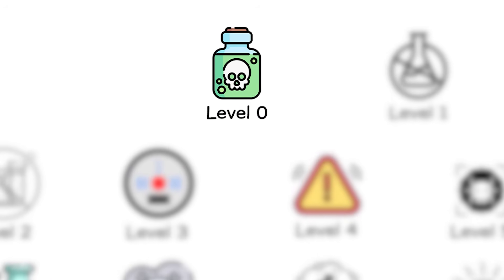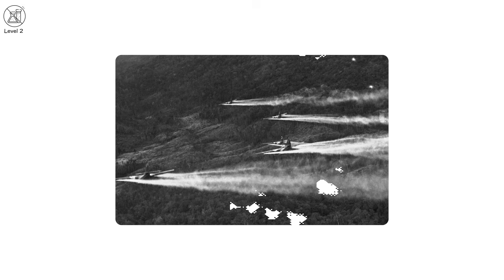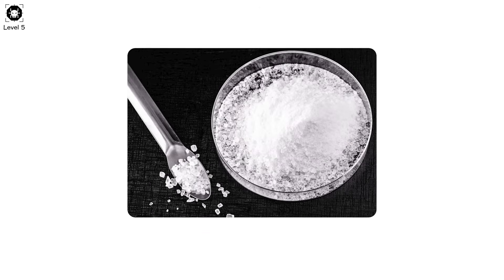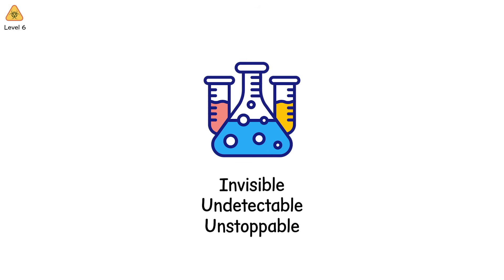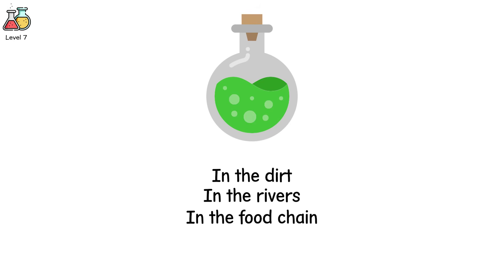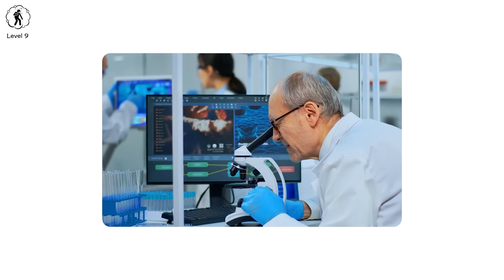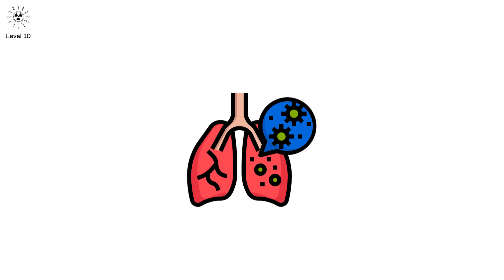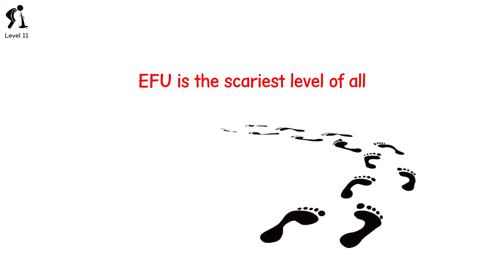Every Poison Level Explained in 19 Minutes